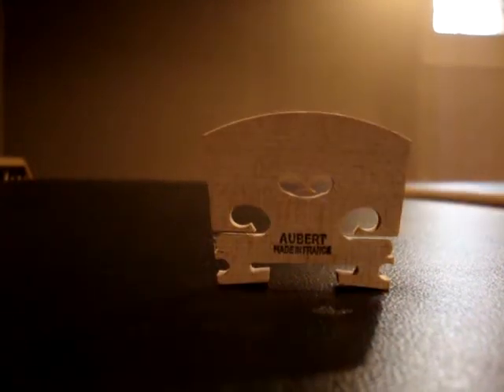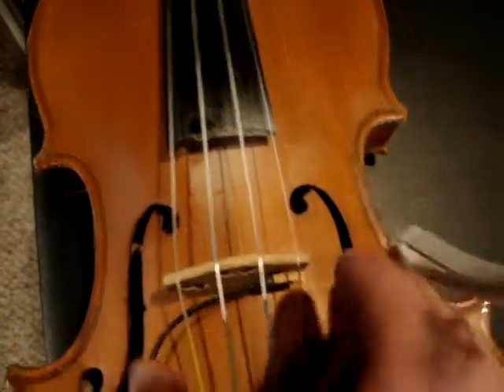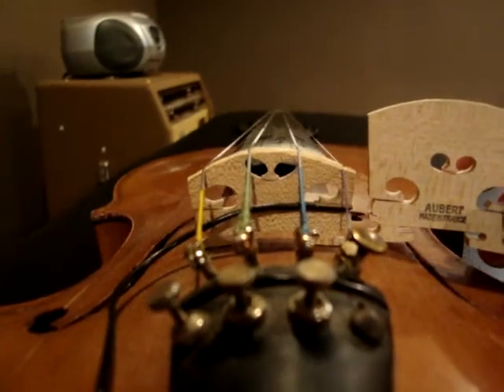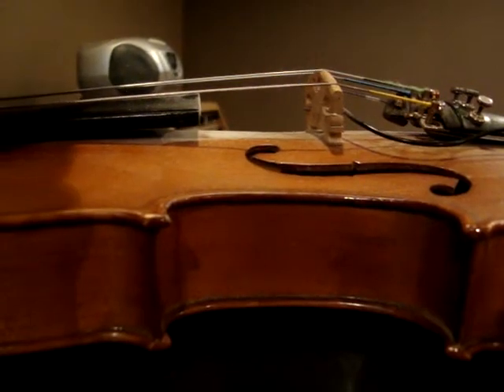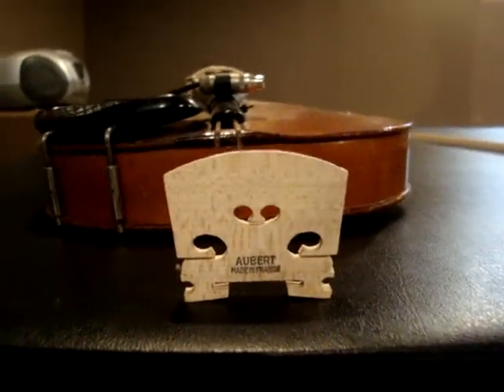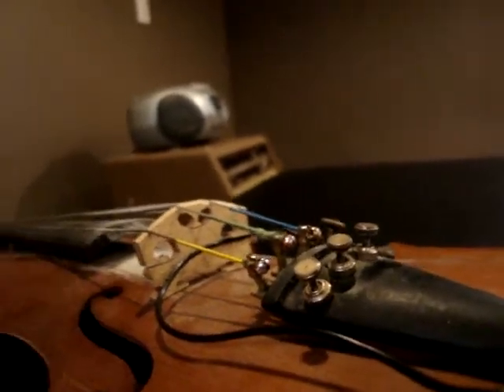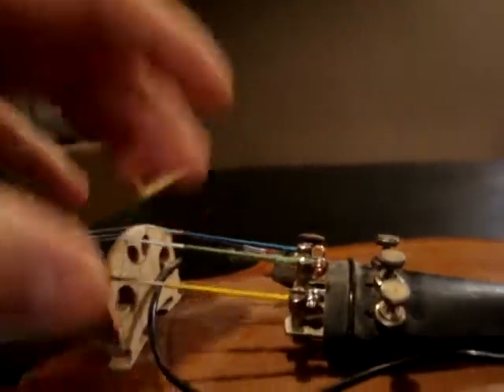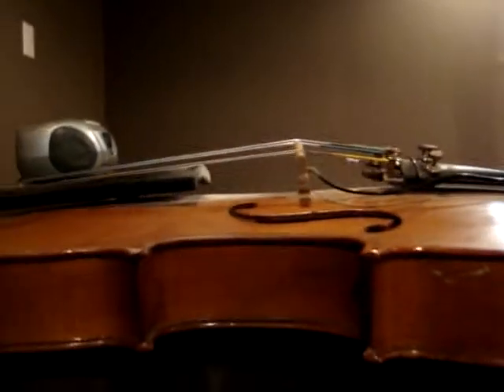Setting up a bridge